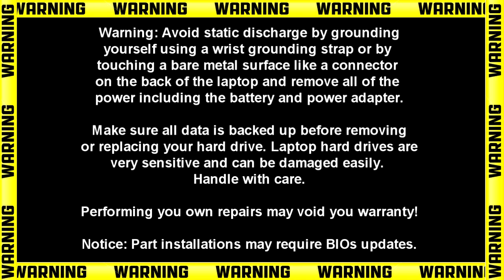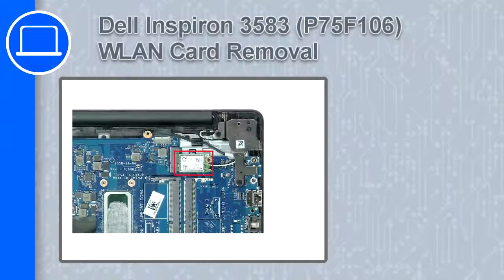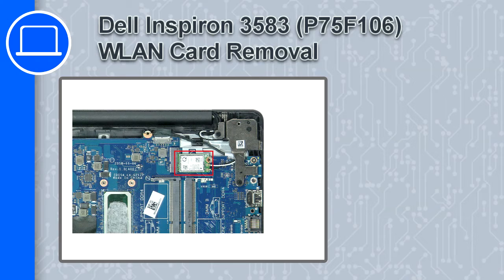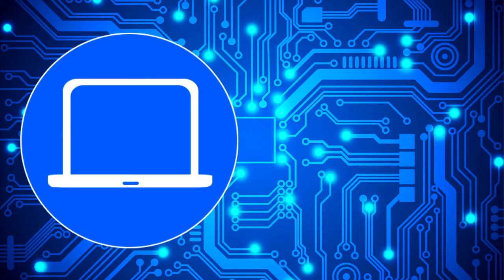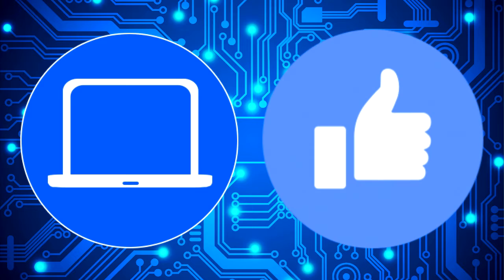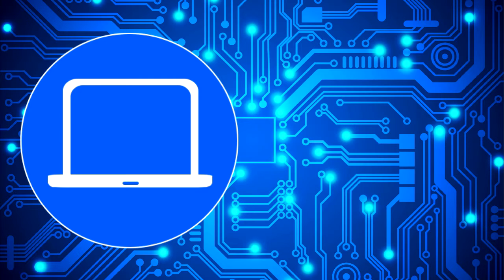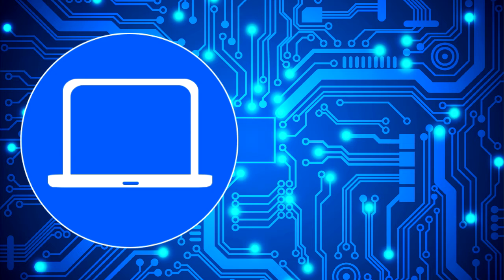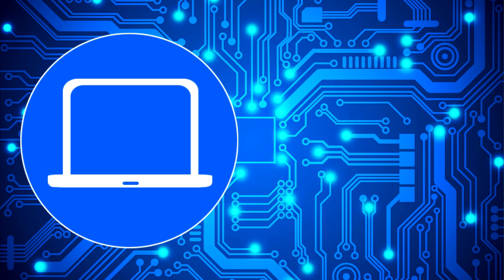Dell Inspiron 15-3583 (P75F106) WLAN Card How-To Video Tutorial